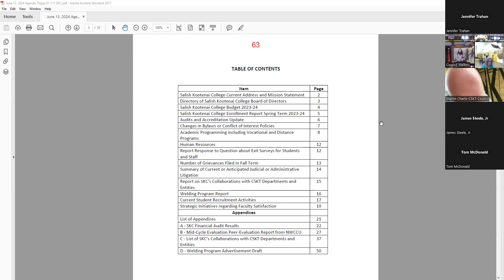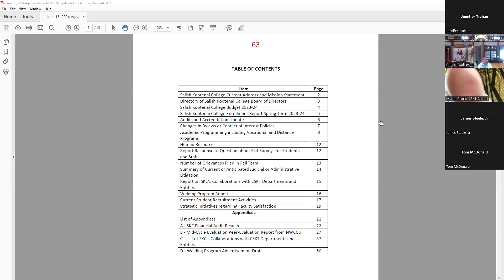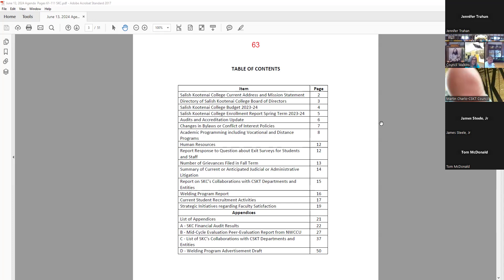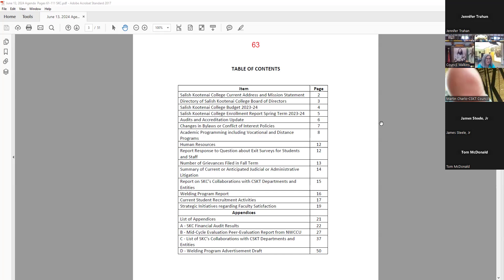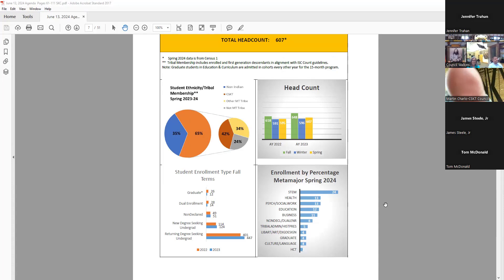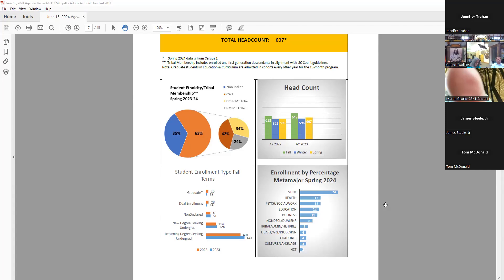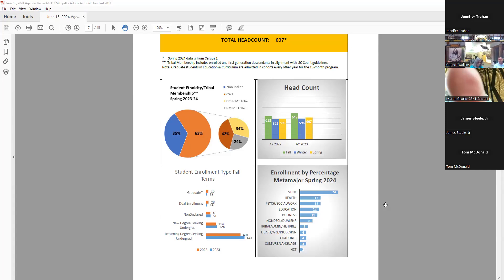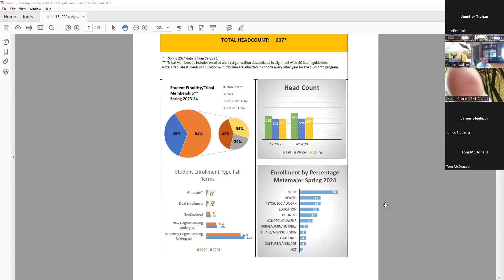CSKT Tribal Council Meeting - June 13th, 2024